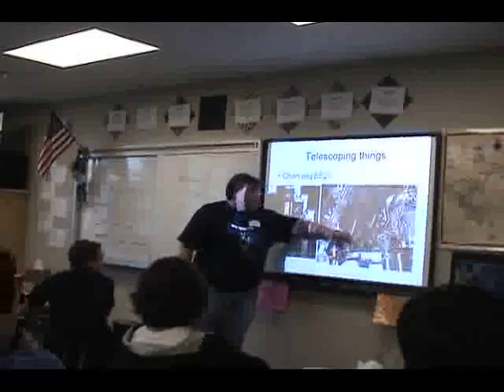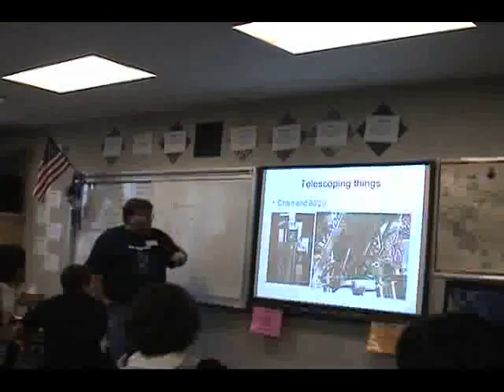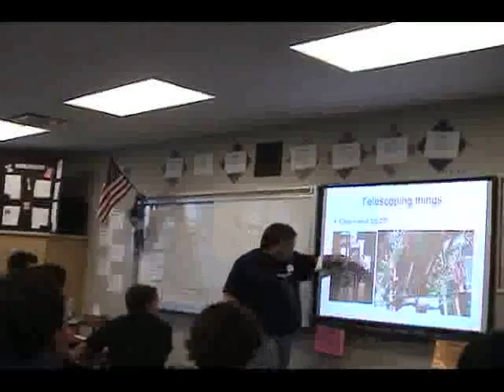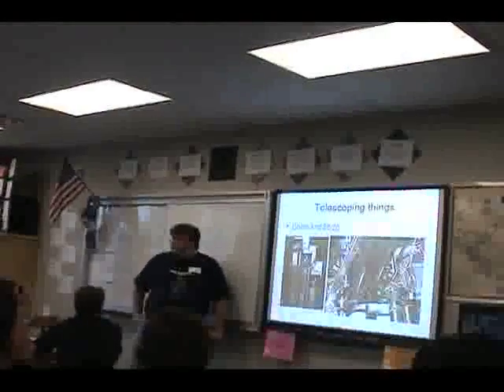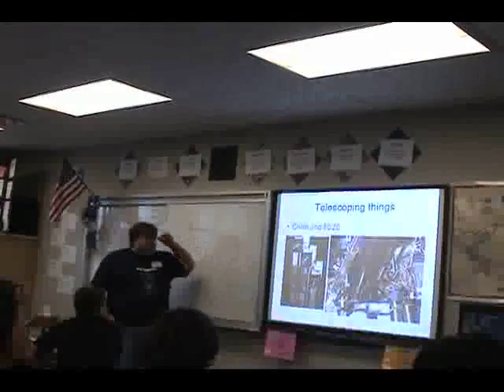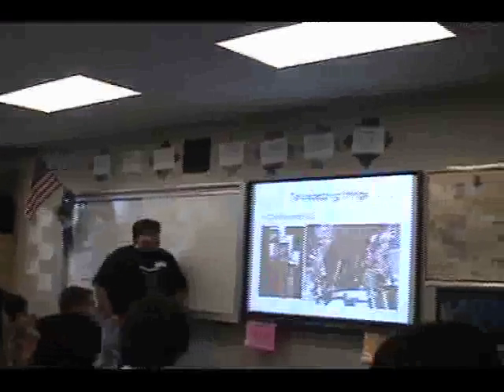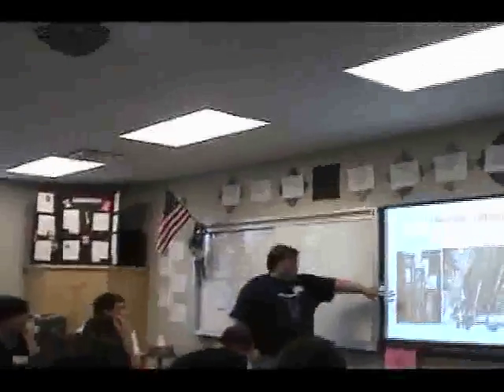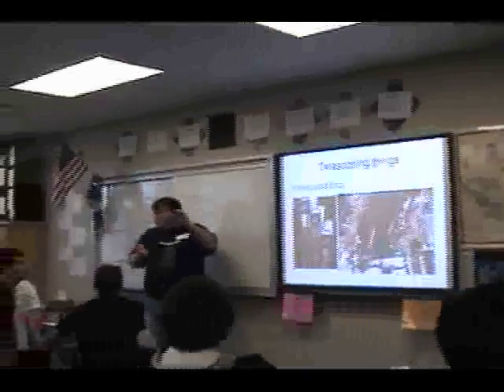FIRSTWA Pre-Season Workshops - Mechanical Design Part 2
Mechanical Devices with Jim Wright, Part 2/5
November 15th FRC Pre-Season Workshops at Interlake High School